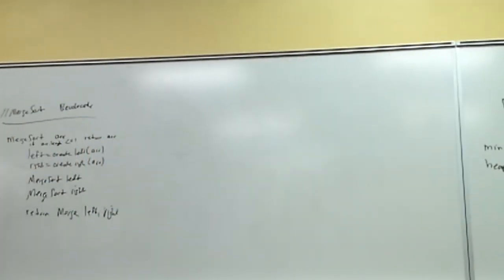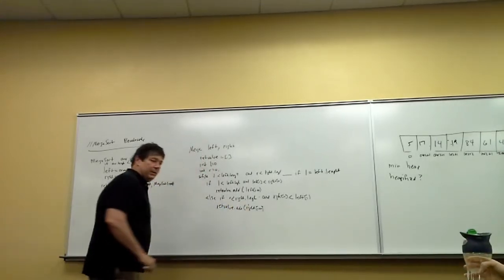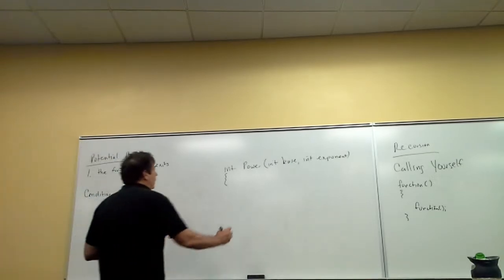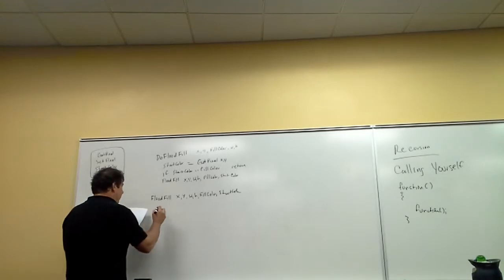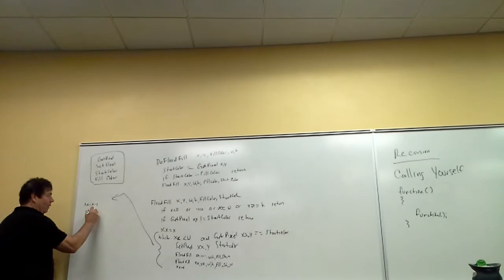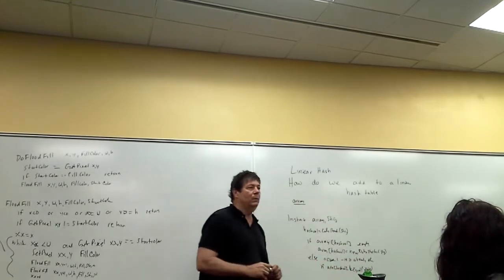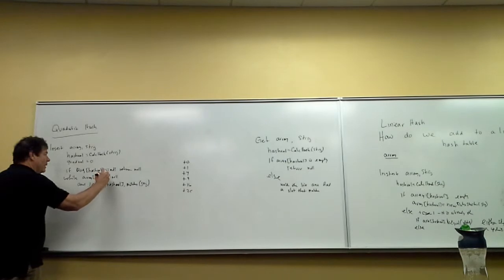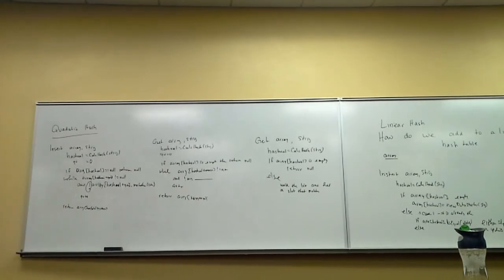UCF CS II Phoenix Rising April 26th, 2015 Part 2